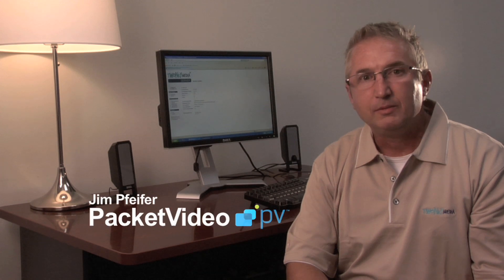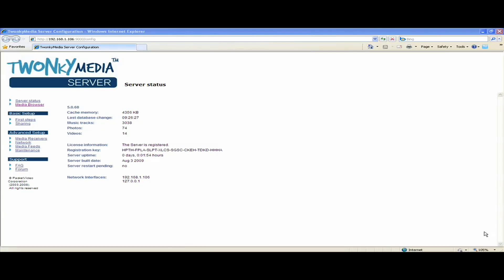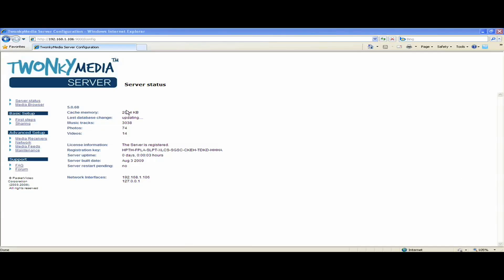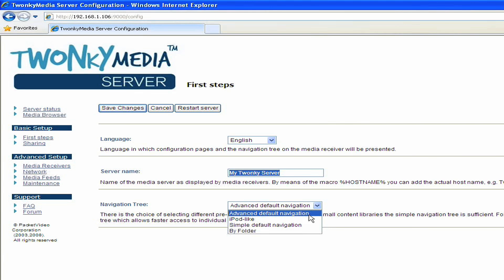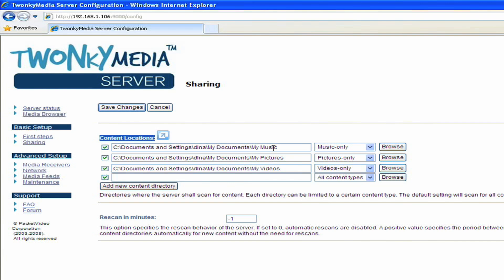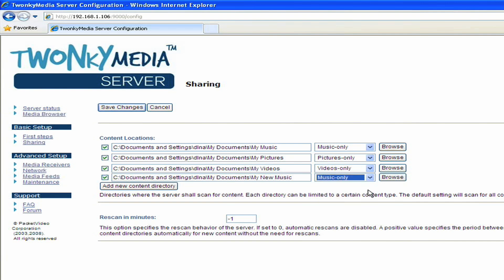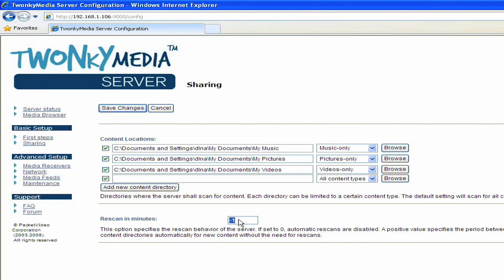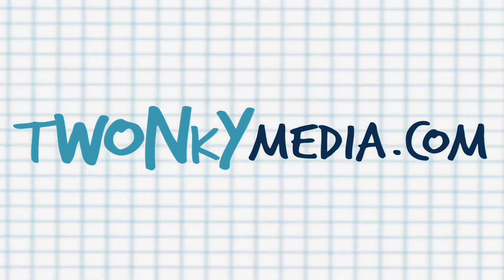Basic Tutorial 3: Basic Settings for TwonkyMedia server on PC or Mac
TwonkyMedia server: Basic Set-up
This video shows you how to access TwonkyMedia server's settings and configure that basic settings for the best performance.  We will also address any differences between settings for PC or Mac.

TwonkyMedia is a media server and management software.  TwonkyMedia enables you to stream music, photos and videos to devices throughout your home.